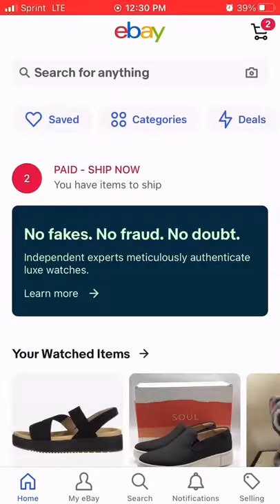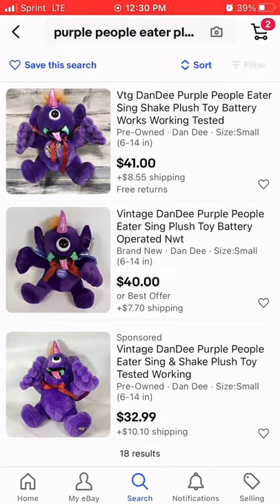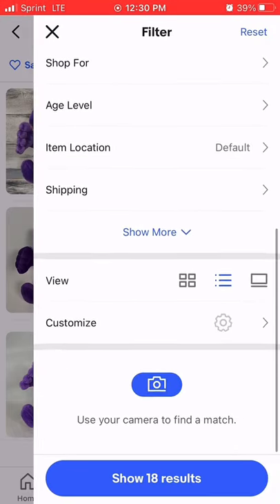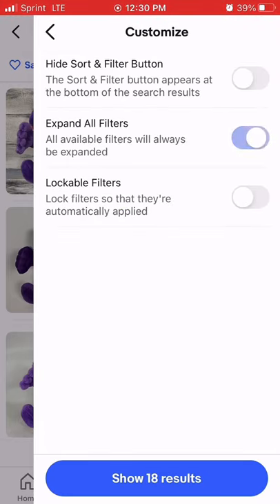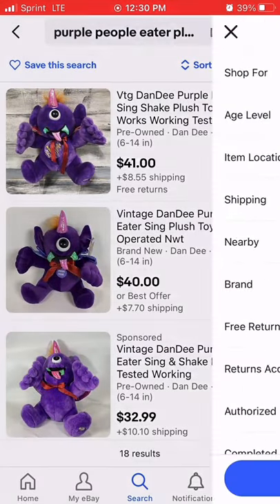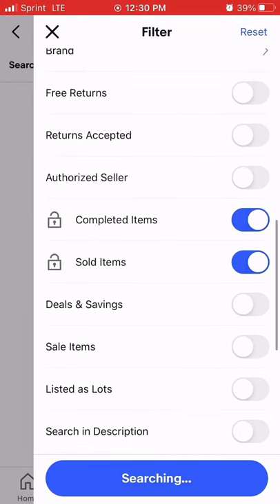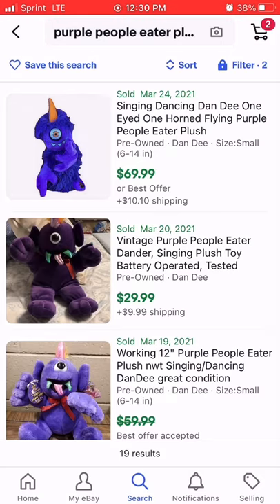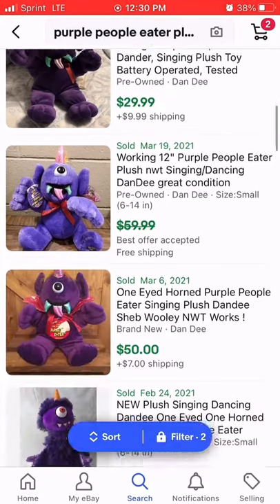EBAY APP Search Faster While You're Sourcing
Sign up for Mercari and get up to $30.
My Mercari signup link.
Coming Soon
36 rolls of tape
36 rolls of tape
440 lbs scale from Accuteck
500 4x7 Craft Bubble Mailers
4x4x6 Boxes 200
4X4X4 boxes 100 200
5x5x5 Boxes
8x6x4 Boxes
10x8x6 Boxes
Custom Monogram return address label